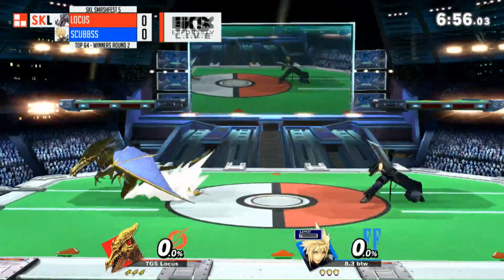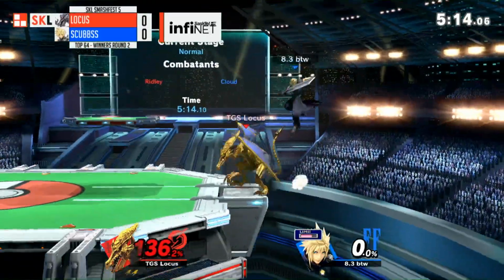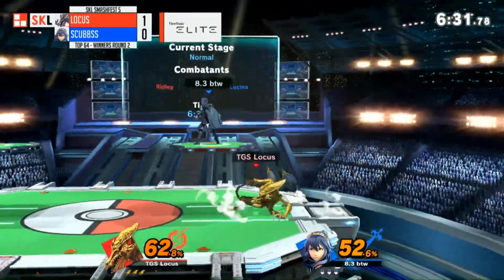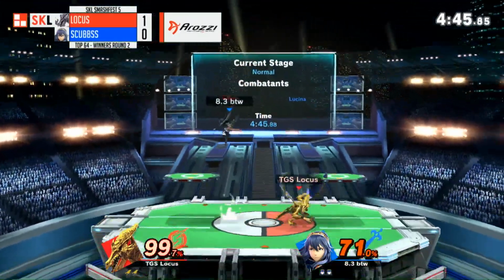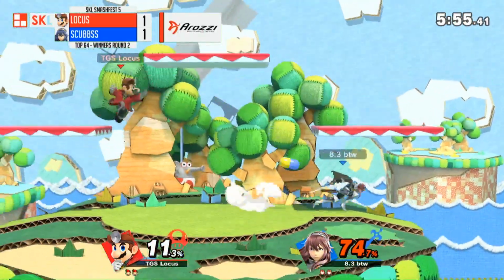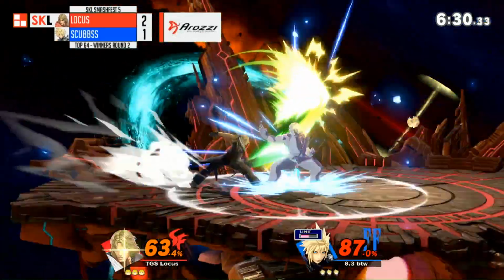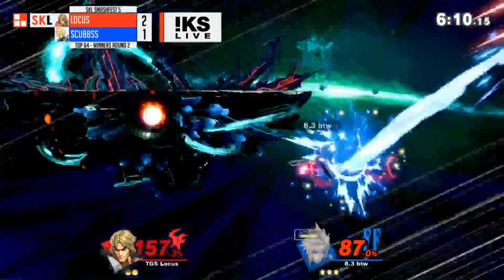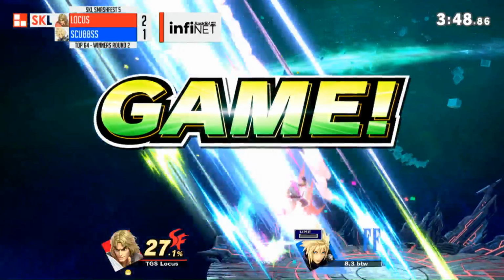Locus (Ridley, Dr. Mario, Ken) vs Scubbss (Cloud, Lucina) - Top 64 - Winners R2 - SKL Smashfest 5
SKL Smashfest 5 presented by SKL Esports, IKS Media, Regina Exhibition Association, Regina Hotel Association, SaskTel Infinet, Arozzi, ViewSonic, and GinxTV Canada.

Smash.gg/skl5

Queen City Ex, Evraz Place, Regina, Saskatchewan. August 3rd/4th, 2019.

Casters: Jeremy "Moosh" Richer and Riley Noble